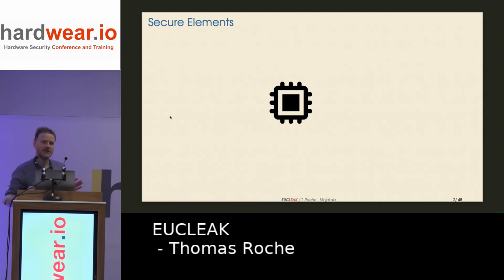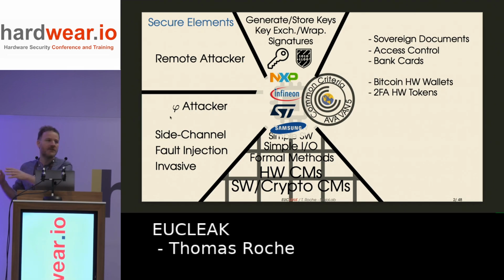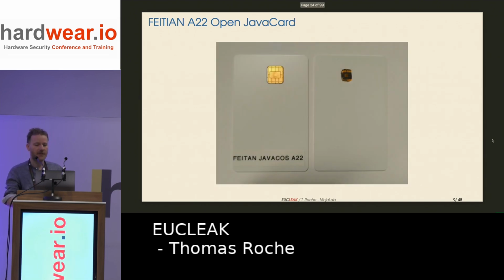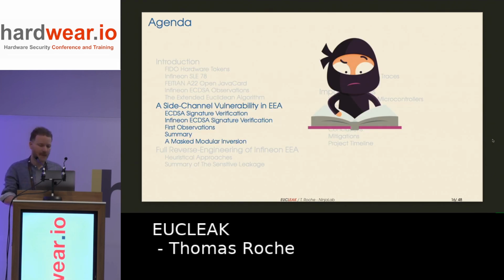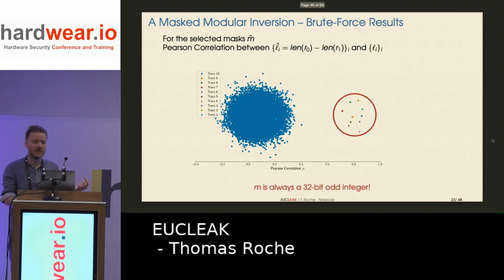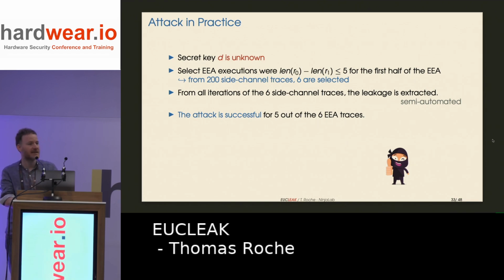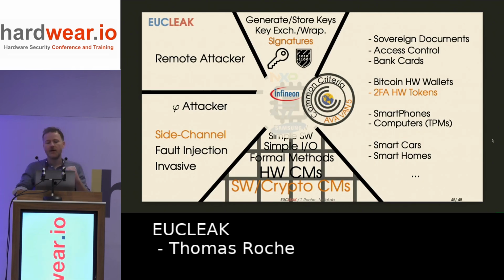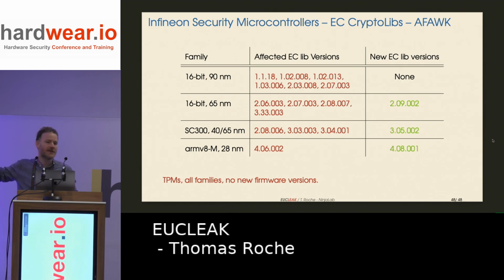Hardwear.io NL 2024: EUCLEAK - Thomas Roche